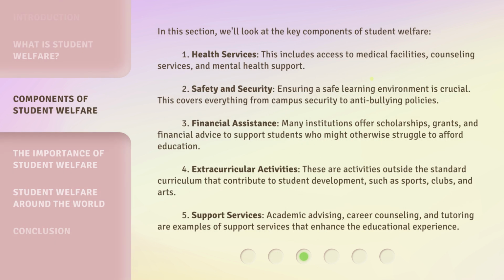Understanding Student Welfare: A Guide for English Learners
Unlocking Student Welfare: A Guide for English Learners • Discover the key to supporting English learners' well-being in this comprehensive guide. Learn practical strategies and insights to ensure their success and create an inclusive learning environment.

00:00 • Introduction - Understanding Student Welfare: A Guide for English Learners
00:34 • What is Student Welfare?
01:02 • Components of Student Welfare
02:04 • The Importance of Student Welfare
02:36 • Student Welfare Around the World